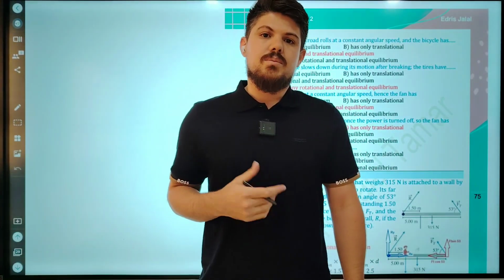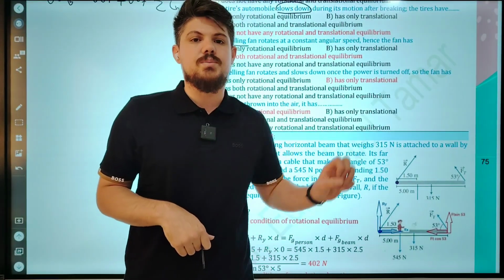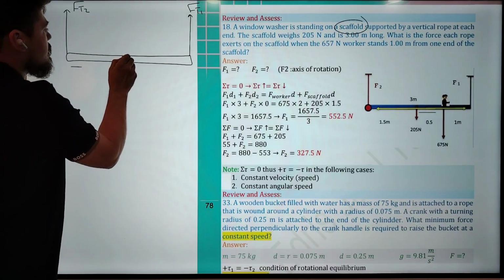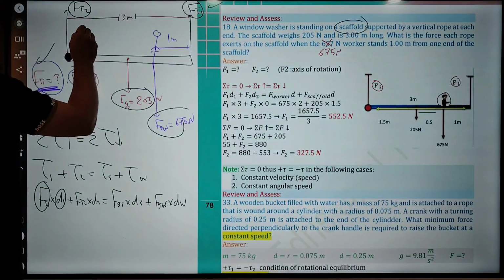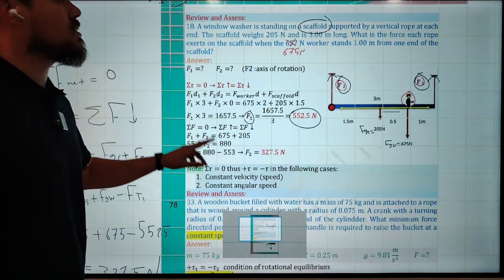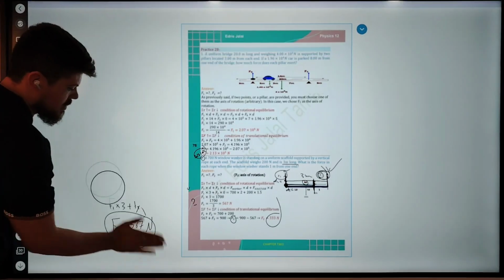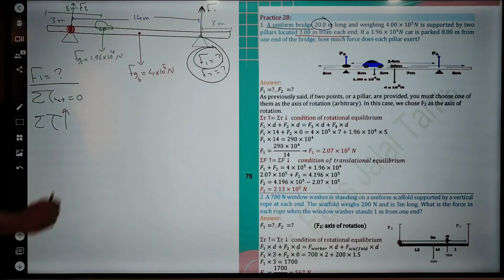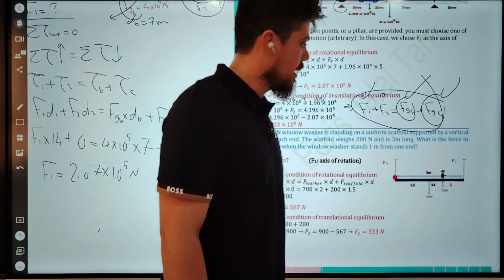Grade 12 # Physics # Chapter 2 # section 2 lesson 6 Rotational equilibrium